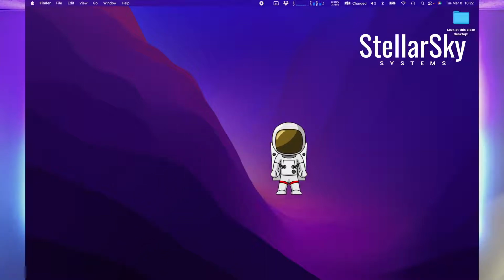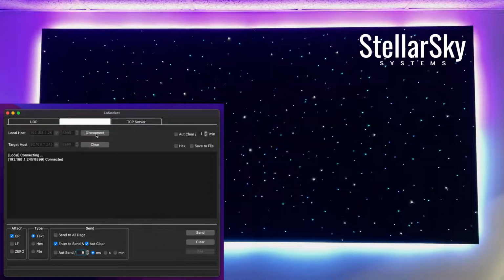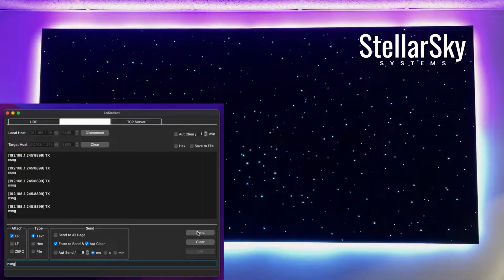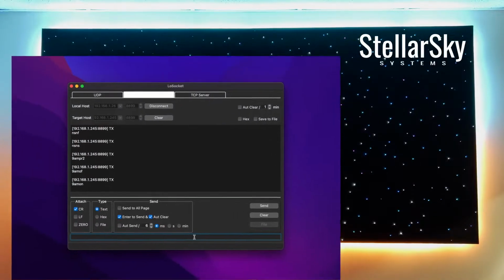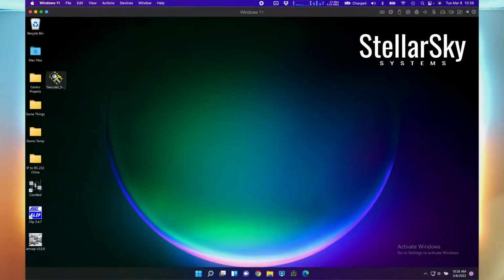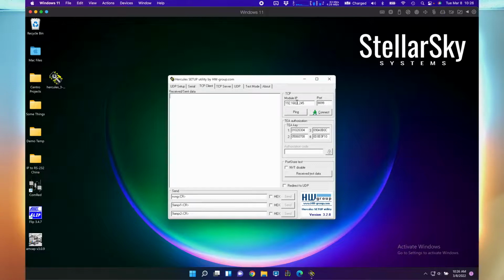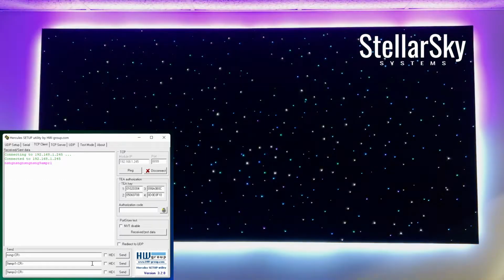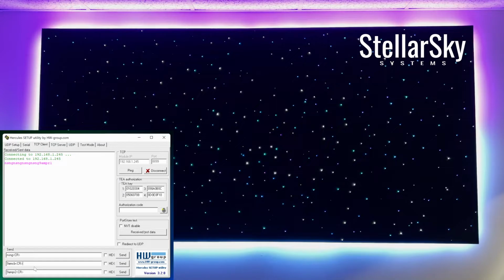Controlling Stellar Products with IP Commands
This is a quick video to go over some 3rd party software to send IP commands to control Stellar products. This process will check and verify correct setup and configuration of the Network Adapter.